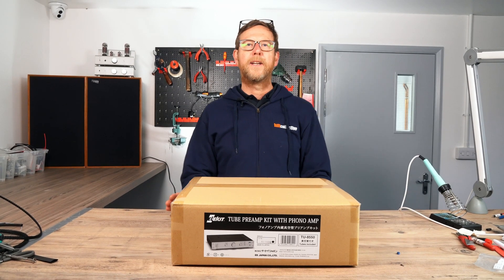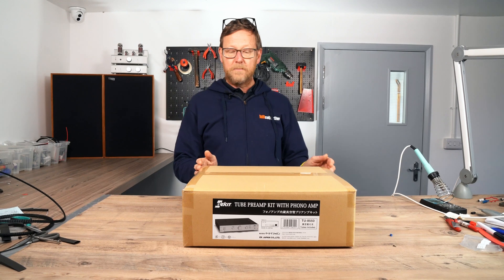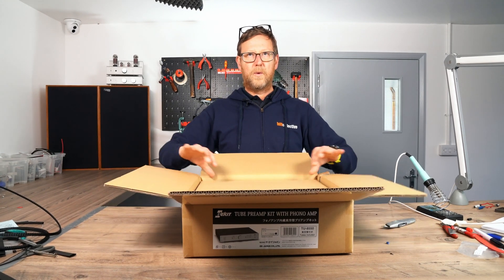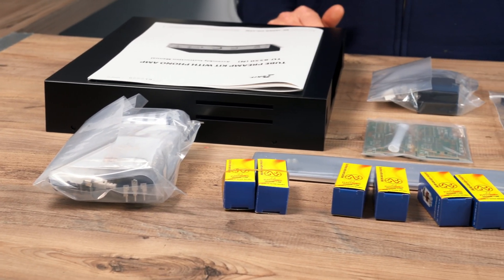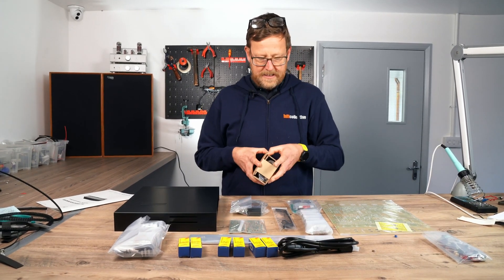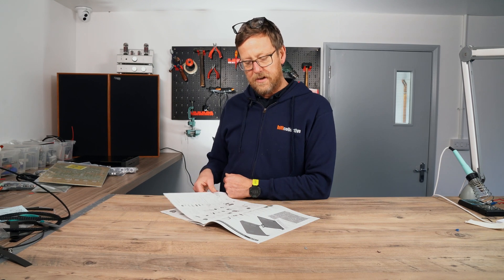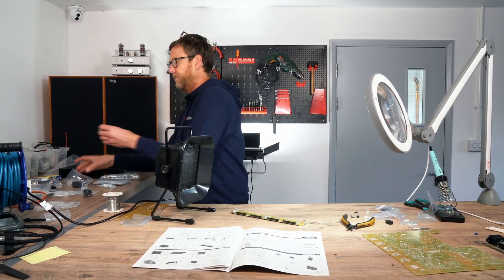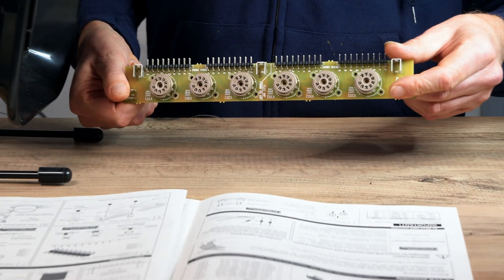Elekit TU-8550 Tube Pre-amp Kit with Phono Stage build (Part 1)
The TU-8550 is an all-stage vacuum tube preamplifier kit with a built-in phono equalizer amplifier, sold with valves. Read more about it at the